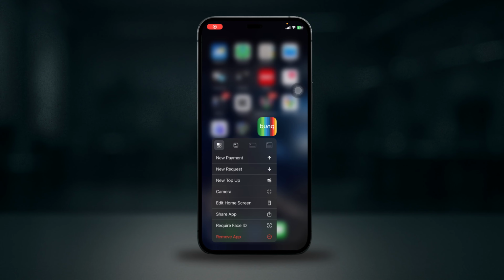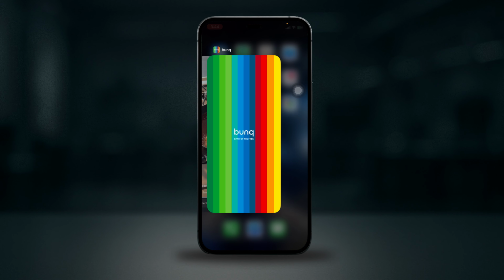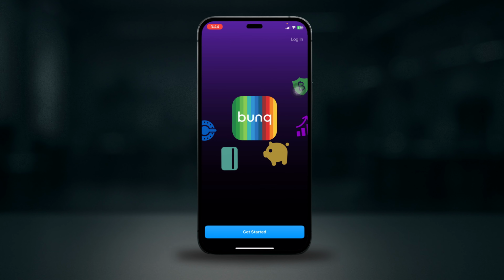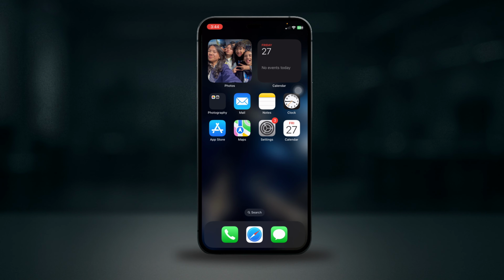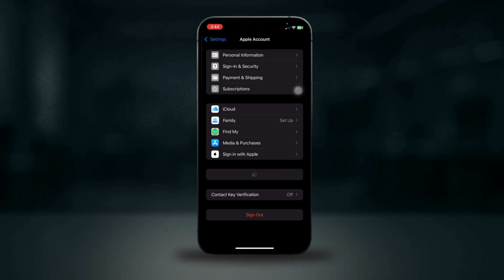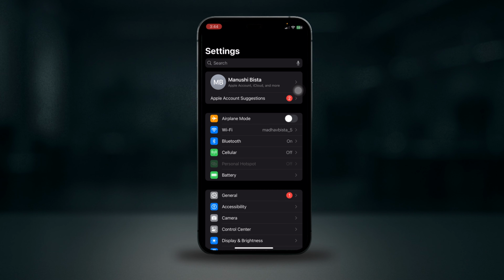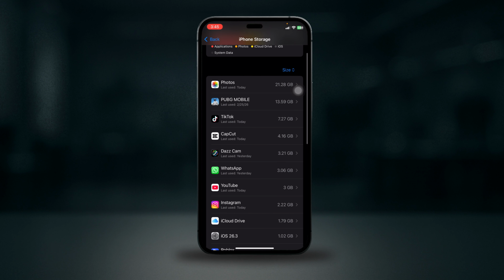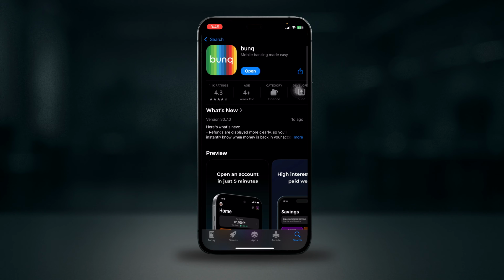How to Fix bunq App Crashing | bunq App Crash Fix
Is the bunq app crashing on startup or during use? This guide explains why the bunq app may crash and shows step-by-step solutions to fix app stability issues on Android and iPhone.

In this tutorial, you’ll learn:

Common reasons the bunq app crashes

Clearing app cache and data to remove glitches

Updating the bunq app to the latest version

Restarting your device to fix temporary errors

Reinstalling the app if crashes persist

Contacting bunq support for unresolved app issues

Follow these steps to stop bunq from crashing and access your banking features reliably.